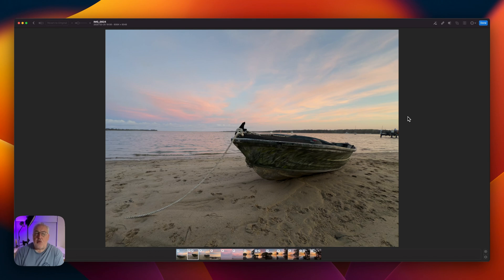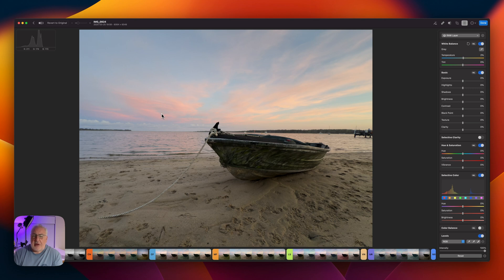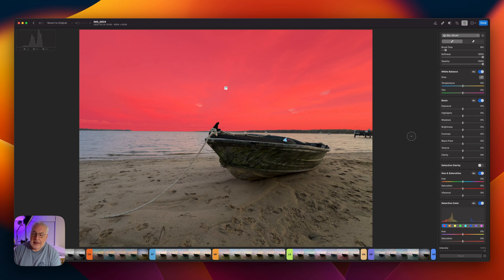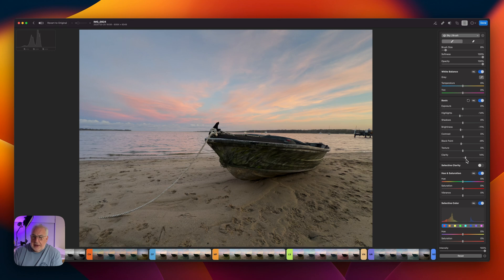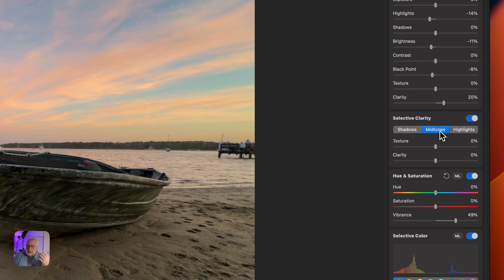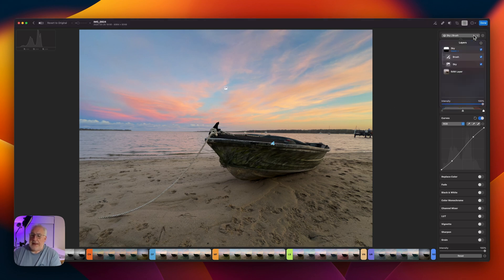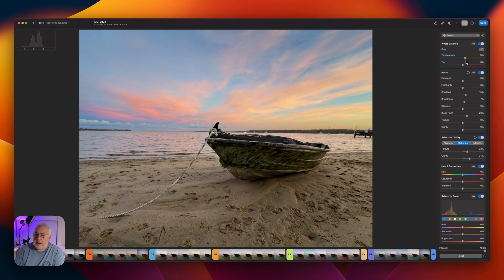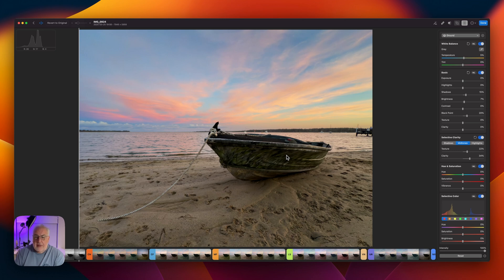Editing A Raw IPhone Photo Using Layers And Masks In Photomator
When you combine the layers tool with masks, you can create localised edits of your photograph that bring out the image data hidden away in the RAW file. In this video I edit a photo I took with my iPhone 16 Pro Max using the latest version of Photomator.

Chapters
00:00 Intro
00:59 The Plan
01:50 Colour Temperature
02:27 Creating the Sky Mask
03:33 Edits to the Sky
04:49 Localised Saturation
05:28 Selective Clarity
05:53 Curves Adjustment
06:42 Creating the Ground Mask
07:08 Reset the Mask
07:21 Increased Clarity
08:04 Straighten the Horizon
08:15 Before and After
08:37 Round-up
09:00 Outro